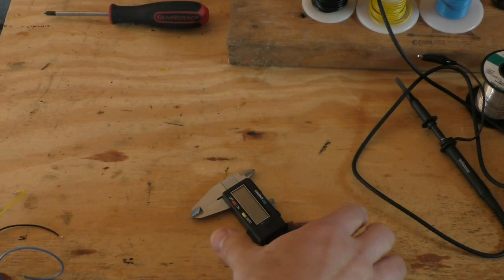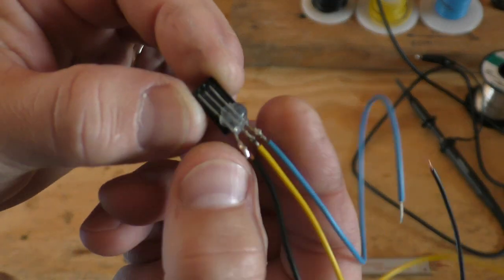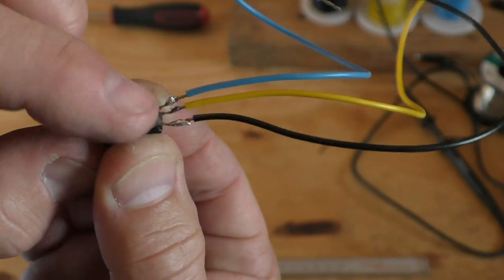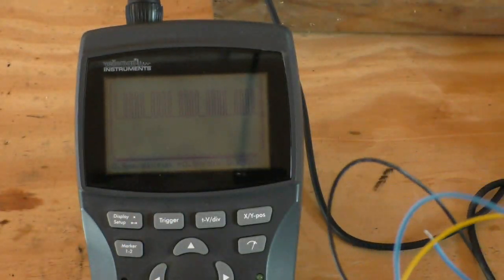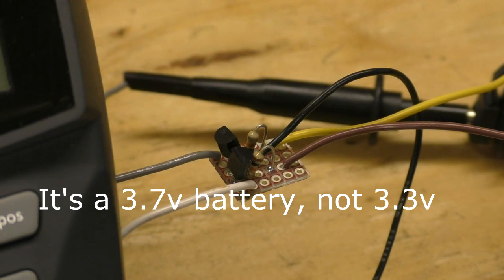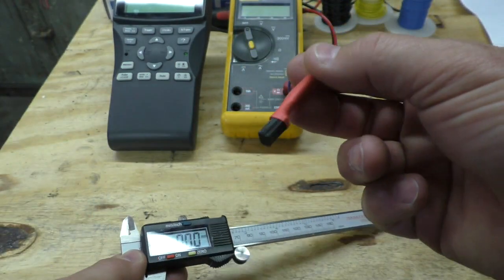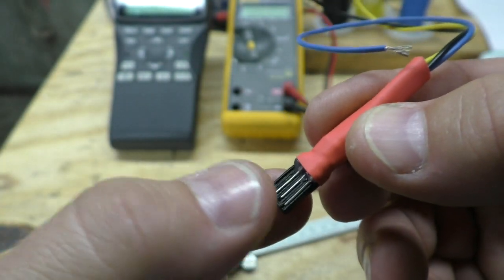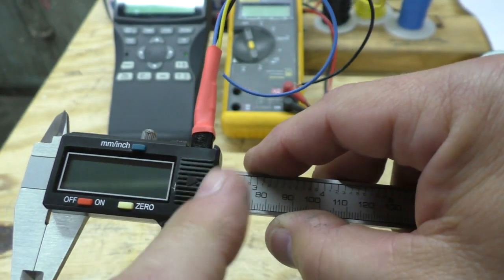DIY Digital Caliper Data Plug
How to make your own 3D printed cable that plugs into a cheap set of digital calipers.